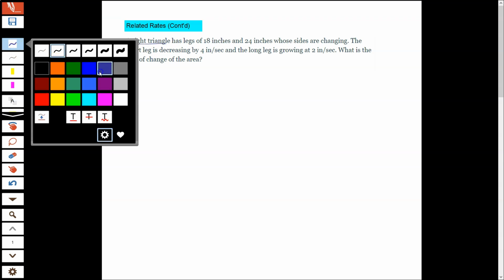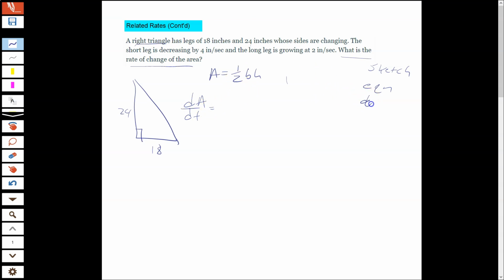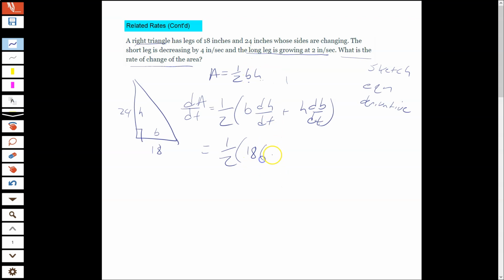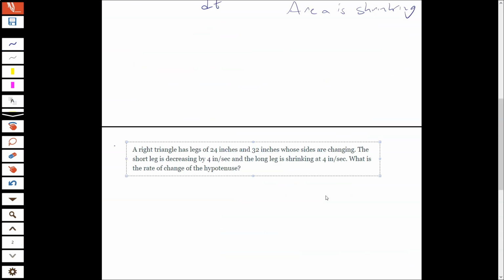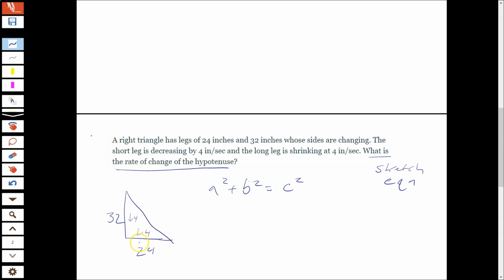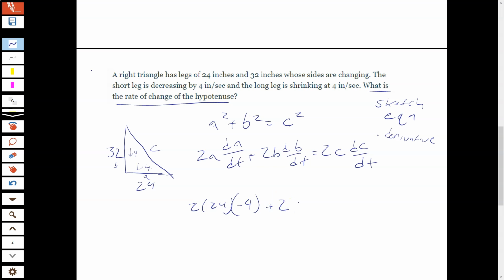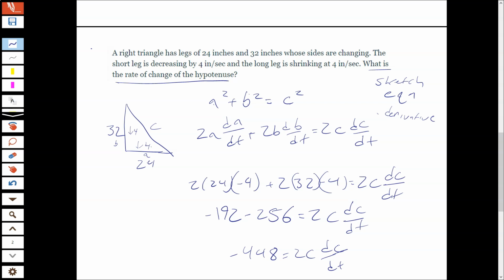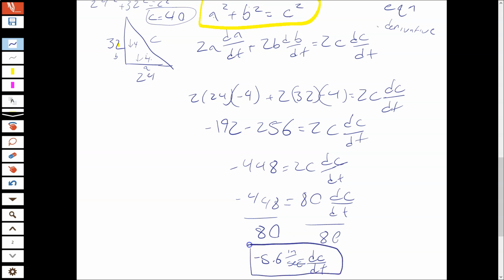AP 1.2.2 Related Rates (Triangles)